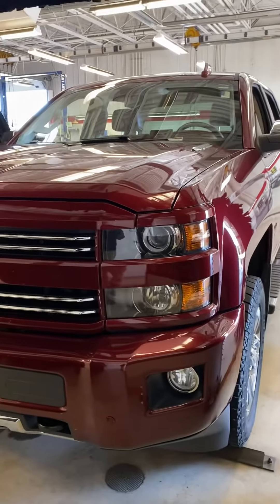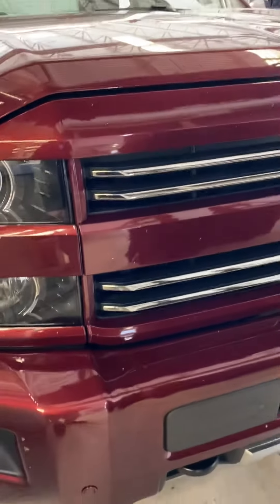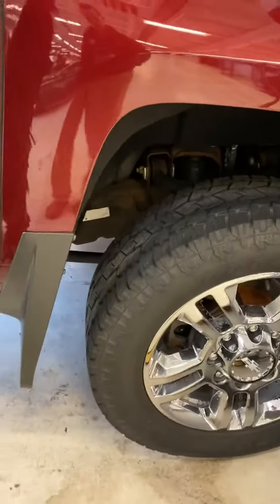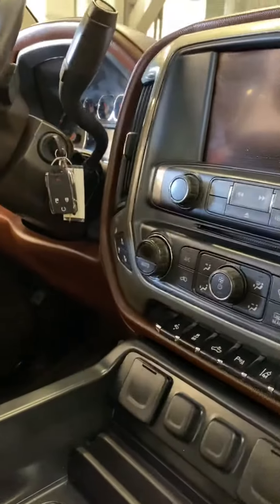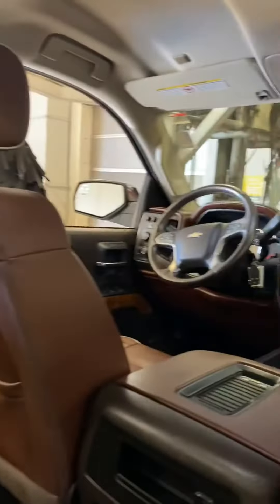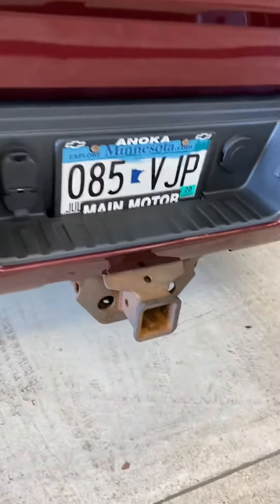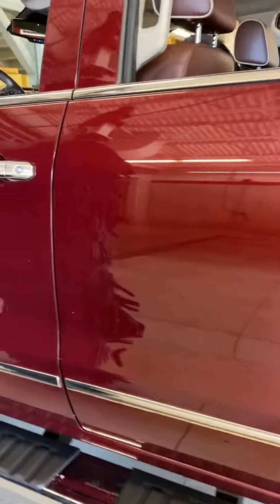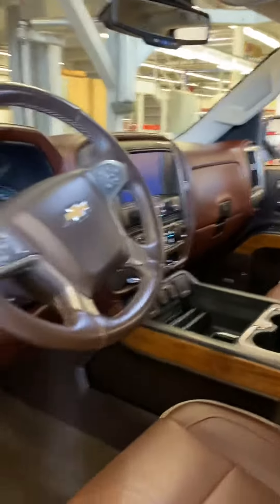2016 Chevy High Country 2500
2016 Chevy High Country 2500
Mills GM
Baxter Minnesota
Duramax
Clean
4WD
Leather